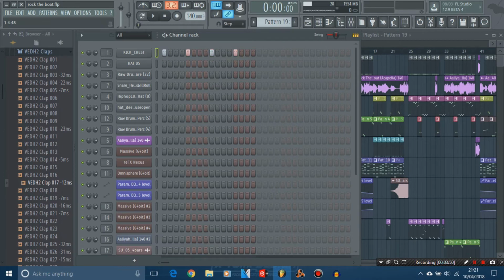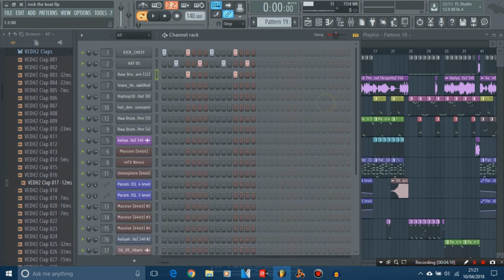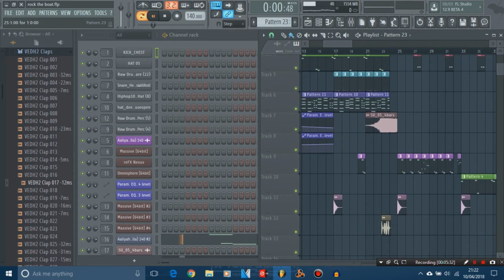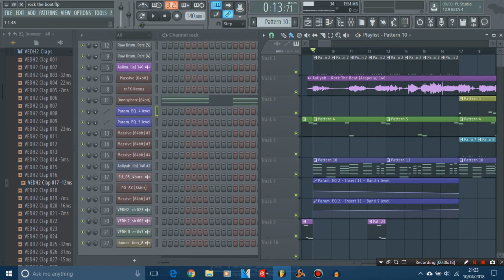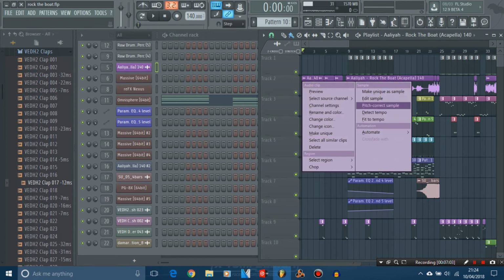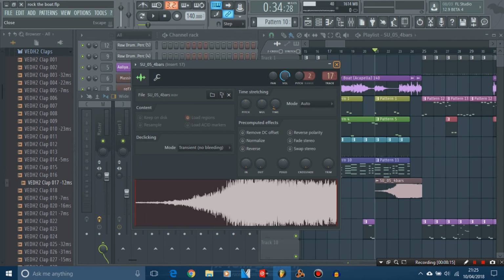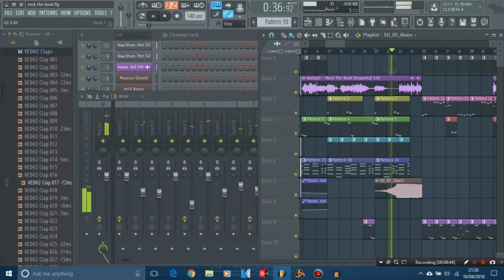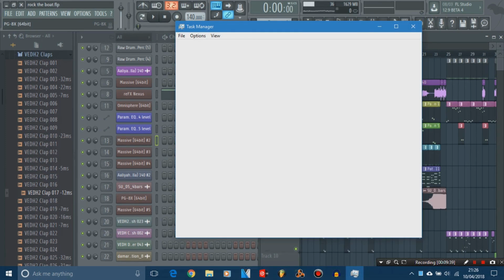Niche 4x4/Bassline *FL Studio 12* Tutorial: The Foundation [#1]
Welcome to my first video summing up the basics of what Bassline music is built from. Comment for questions for tips below.

Program: FL Studio 12

VSTs:

Basses:
Massive
Serum
Trillian

Synths:
Nexus
Sylenth
Omnisphere

and any more you can think of!